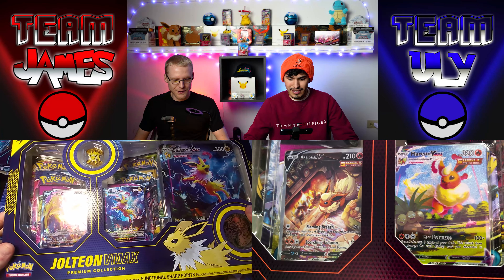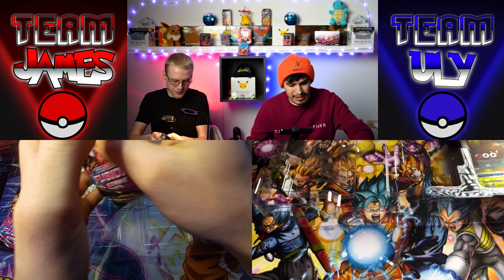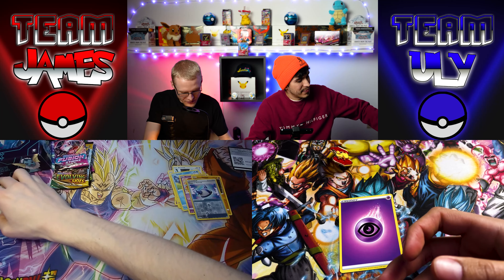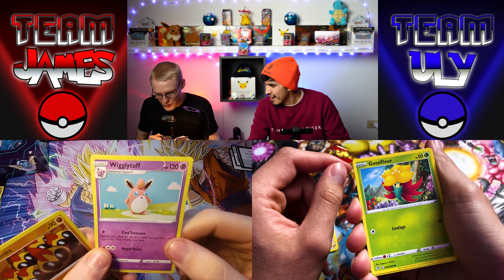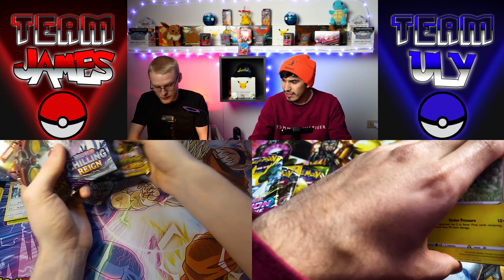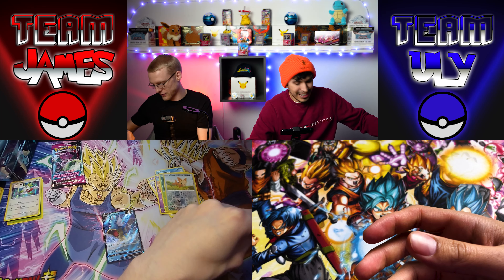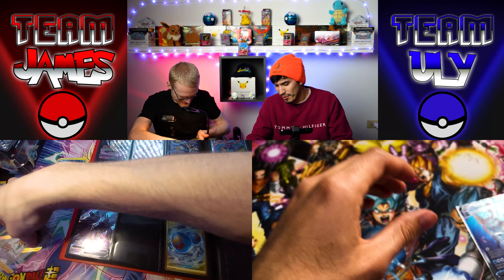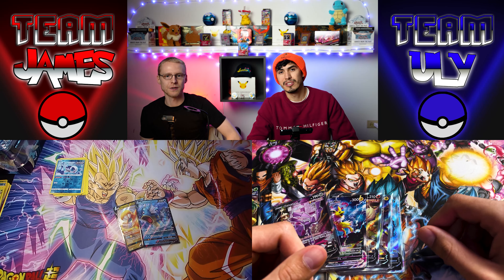So Many Alt Arts - Opening ALL Eeveelution Premium Collections! Plus Dragonite V Box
Uly went crazy and bough the Vaporeon, Jolteon and Flareon Premium Collections! One to keep sealed and one to open of each. I happened to spot and but a Dragonite V box while randomly at Target so we threw it all together!

Not only did he get all his Alternate Art promos but the mad lad decided to pull an Alt Art as well. This dude never fails on the pulls! Also these boxes are definitely 10/10 just for the Promos.